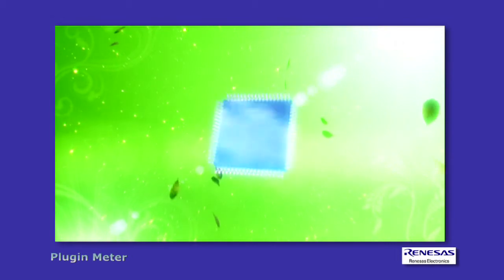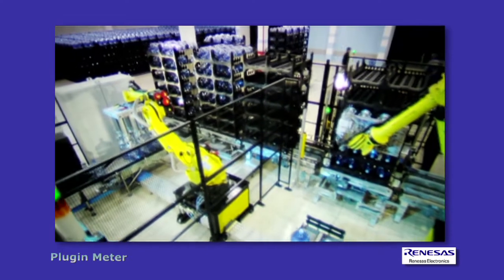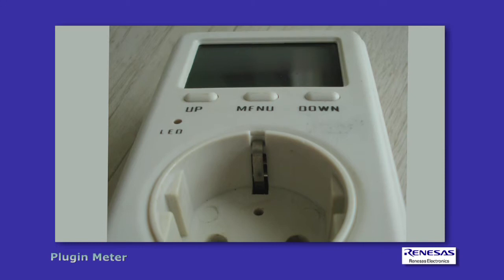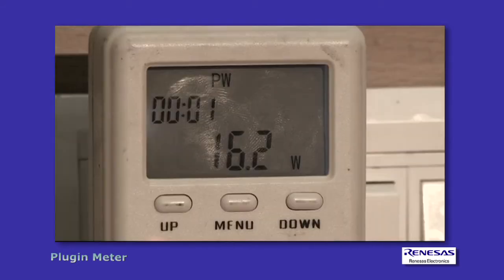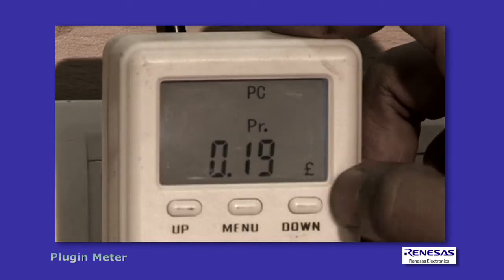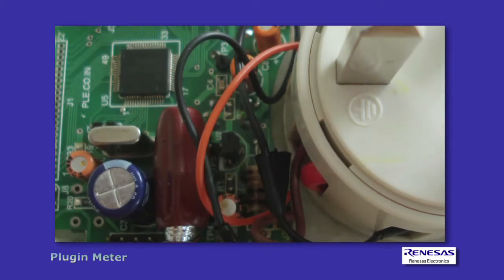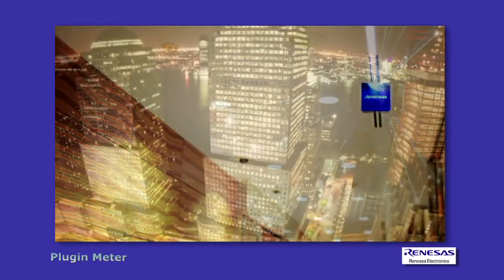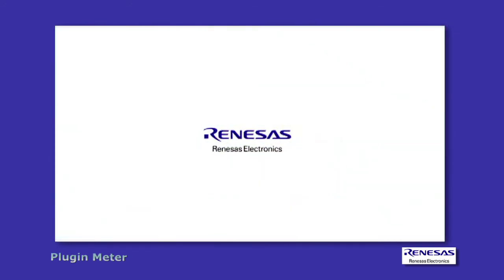Plugin Meter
This Plugin meter is developed by Renesas partner, using Renesas R8C MCU. The plugin meter allows you to monitor energy consumption of individual appliances by placing the meter between the appliance and the main. Free and easy setting to record and display electricity cost.